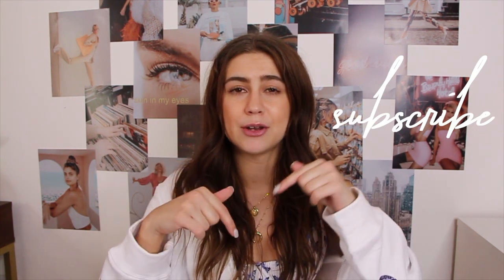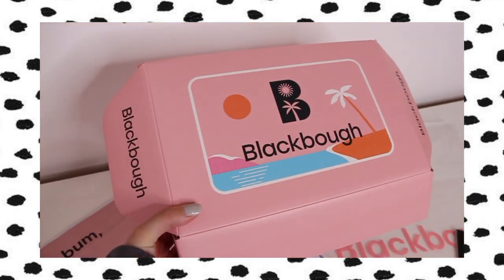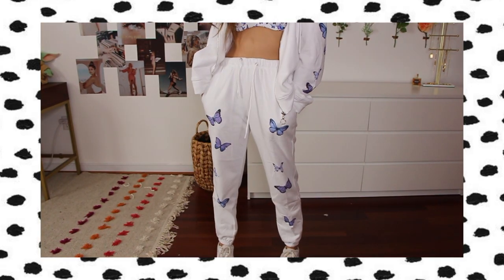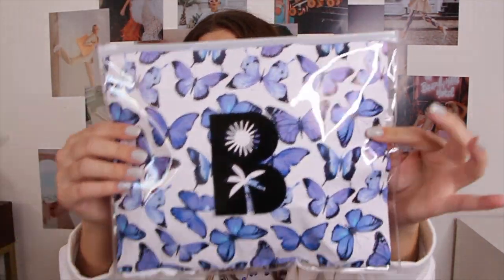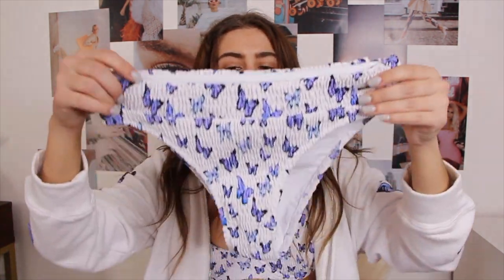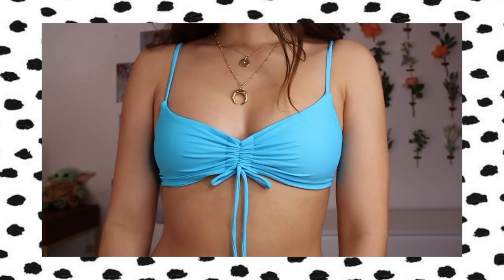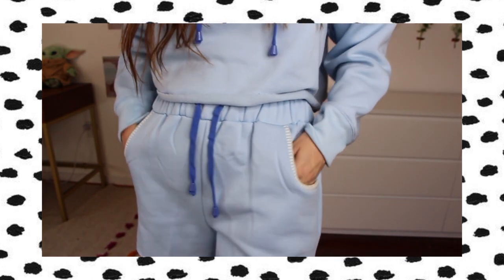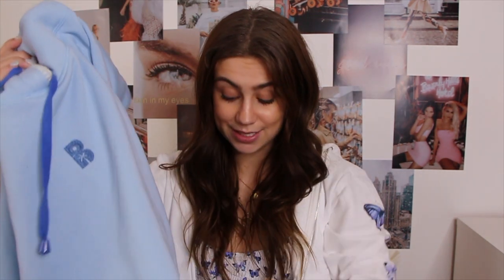blackbough swimwear + loungewear try on haul 2020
hey guys! in today's video I have a blackbough swimwear + loungewear try on haul/review for you!

much love, faith

Sophia Bottoms / Aqua - S
https:/

cameras: cannon g7x mark ii & canon rebel t4i
editing software: final cut pro x
college: liberty university
major: business administration with a minor in graphic design
age: 21